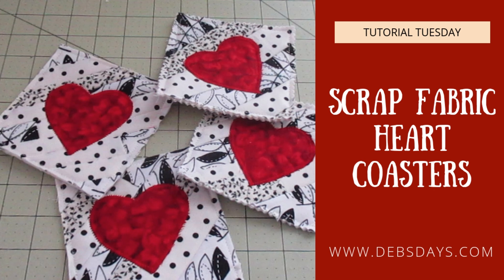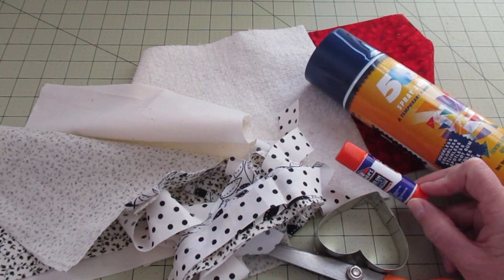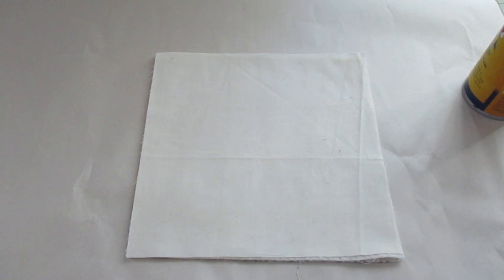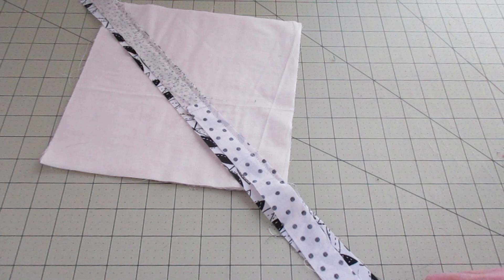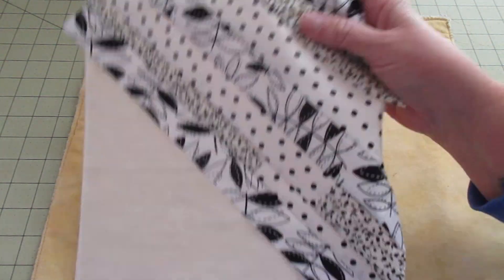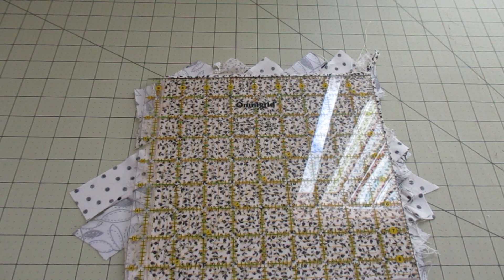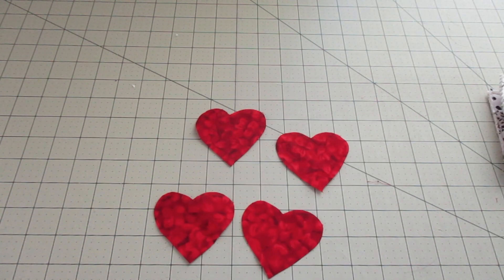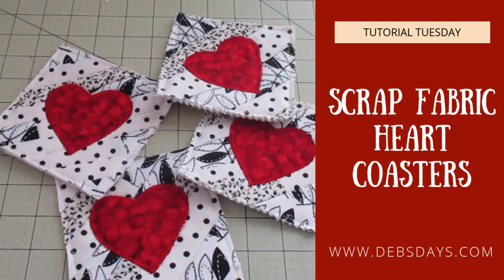How to Make Homemade Scrap Fabric Quilted Heart Drink Coasters for Valentine's Day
Looking for homemade fabric drink coaster ideas to decorate your home for Valentine's Day or some other season or holiday? Looking for sewing and craft project ideas on ways to use up your fabric scraps and strips? Follow the step by step tutorial to make your own set of homemade holiday quilted heart drink coasters. Great for gift giving!